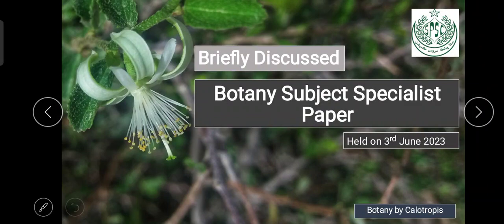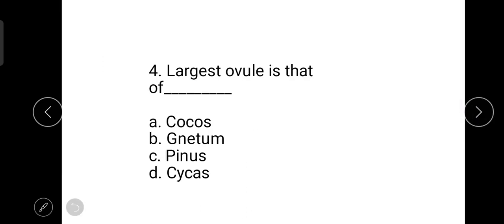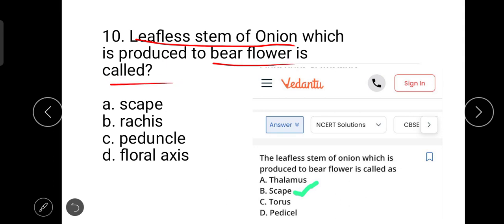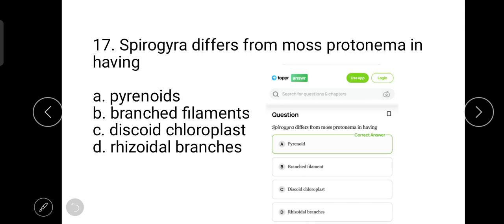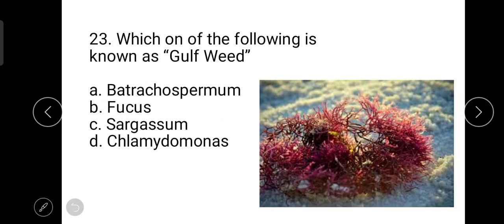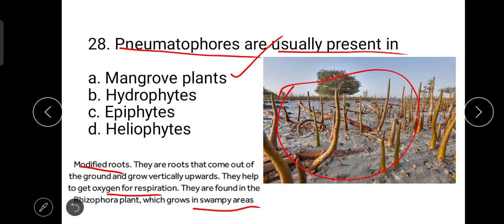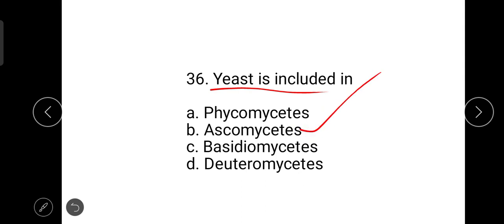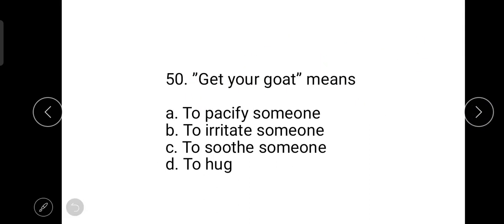SPSC Botany Subject Specialist Paper | Briefly discussed Botany MCQs Paper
This tutorial will help aspirants in solving Botany past paper of subject specialist which was held on 3rd June 2023 for recruitment of SS botany at school education Sindh.
I have tried my best to solve both botany as well as English portion of the paper.
 In this tutorial sources are given from where several MCQs have been taken from.
Learn about Nature
biodiversity and botany
nature
plants
wild plants
ornamental plants